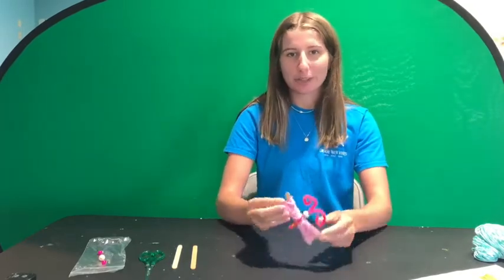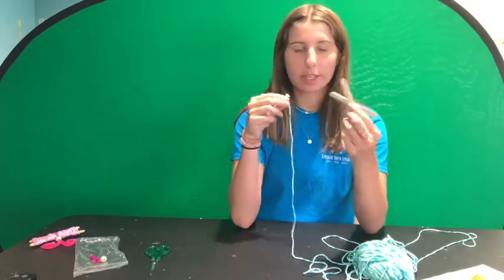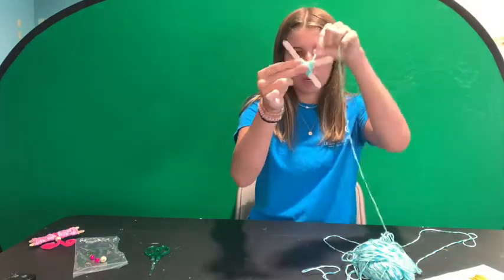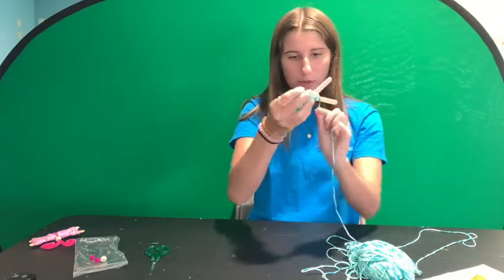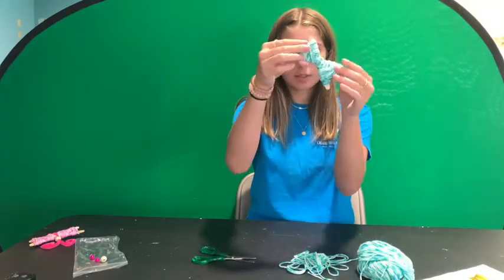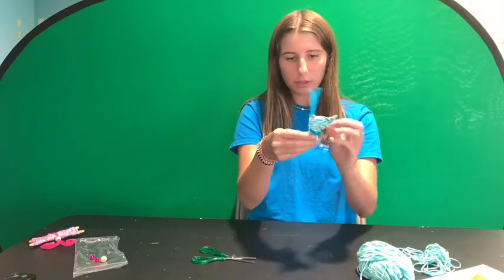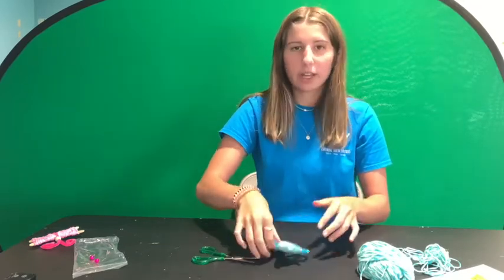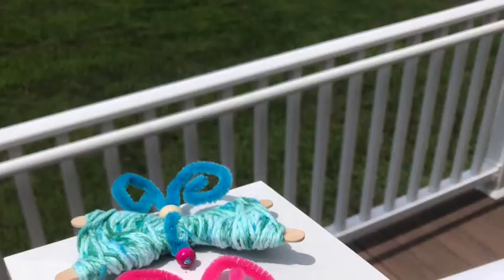SS Yarn Butterflies